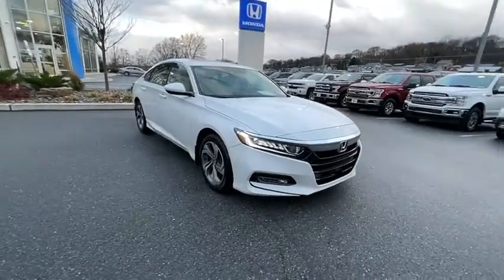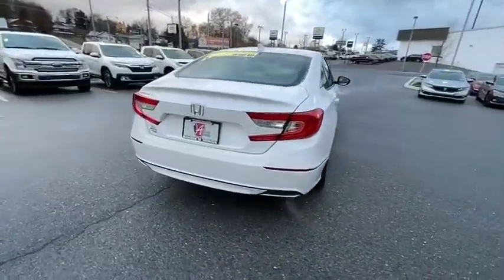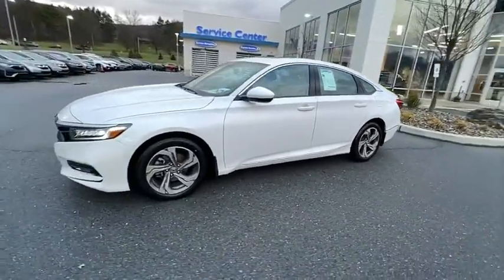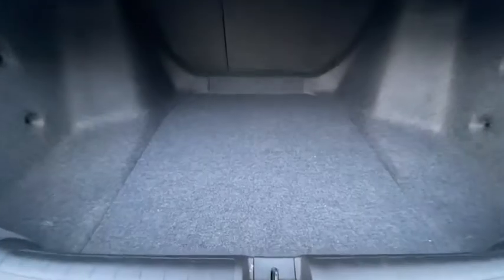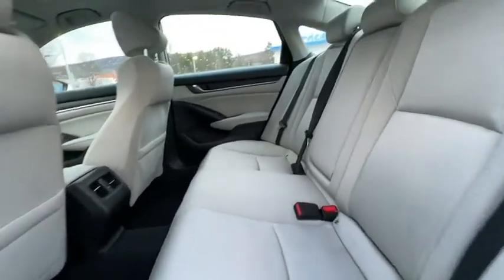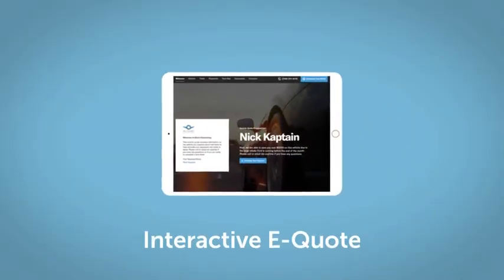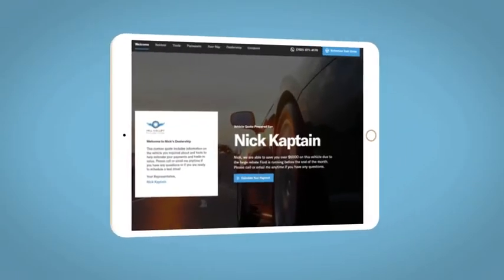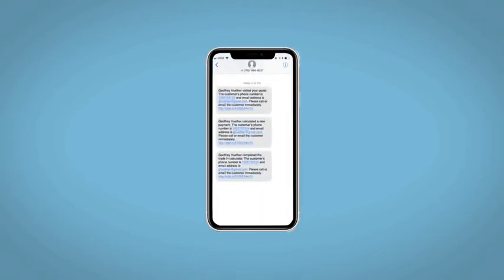2018 Honda Accord Altoona, Bedford, Hollidaysburg, Tyrone, Huntingdon, PA UJ218380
White Orchid Pearl Used 2018 Honda Accord available in Altoona, Pennsylvania at Altoona Honda. Servicing the Bedford, Hollidaysburg, Tyrone, Huntingdon, PA area.

Altoona Honda
201 Valley View Blvd

Certified. CARFAX One-Owner. This 2018 White Orchid Pearl Honda Accord EX FWD is well equipped and includes these features and benefits:brbr30/38 City/Highway MPG Odometer is 19505 miles below market average!brbrHondaTrue Certified Details:brbr * Warranty Deductible: $0br * Roadside Assistancebr * 182 Point Inspectionbr * Limited Warranty: 12 Month/12,000 Mile (whichever comes first) after new car warranty expires or from certified purchase datebr * Transferable Warrantybr * Vehicle Historybr * Vehicles purchased within New Vehicle Limited Warranty period: extends New Vehicle Limited Warranty to 4 years*/48,000 miles*. Roadside Assistance for the duration of the Certified Pre-Owned Limited Warranty. Up to two complimentary oil changes within the first year of ownership. SiriusXM 90-Day Trialbr * Powertrain Limited Warranty: 84 Month/100,000 Mile (whichever comes first) from original in-service datebrbrbrWE MAKE IT EASY! Have a question or need more info? Let us know!